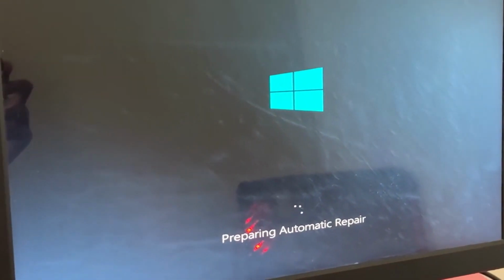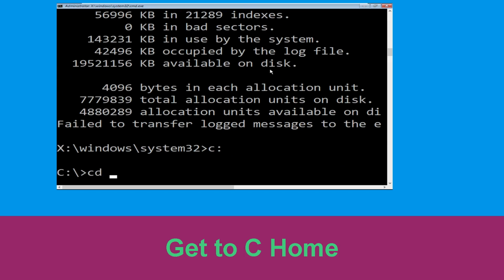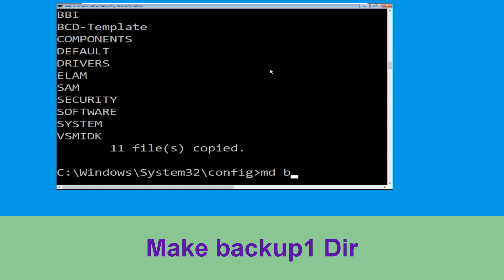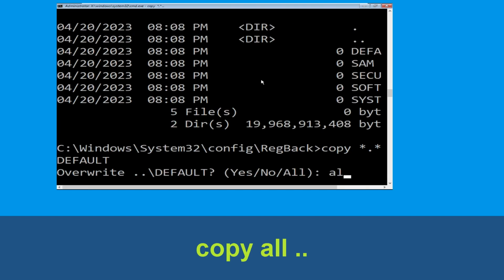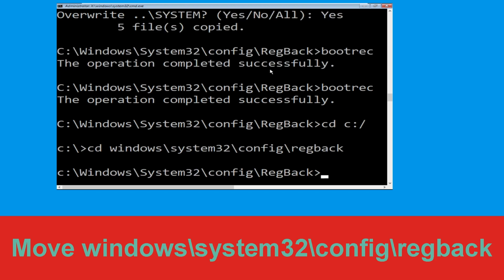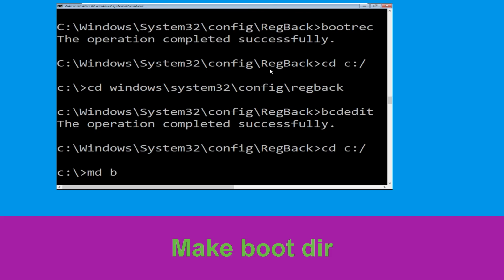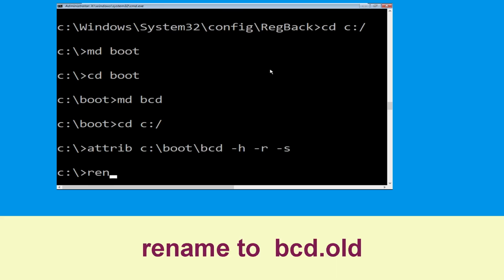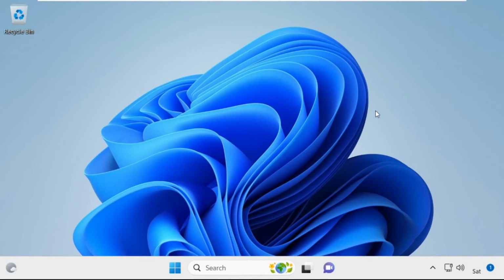WORKER_THREAD_INVALID_STATE 0x000001D2 Blue Screen Error Fix Windows 11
• IRQL_NOT_LESS_OR_EQUAL Error
• BAD_POOL_CALLER Error